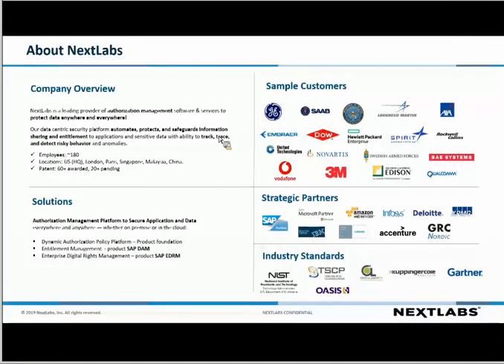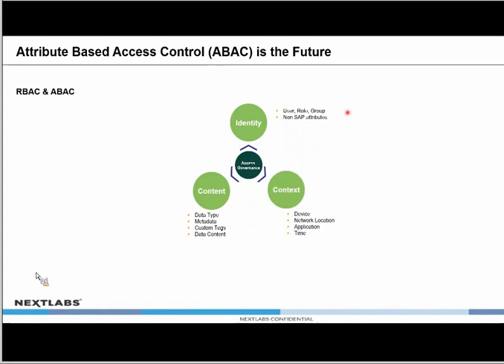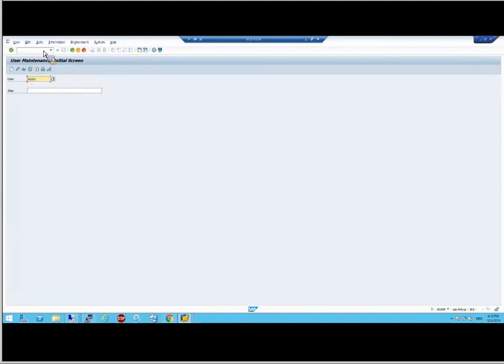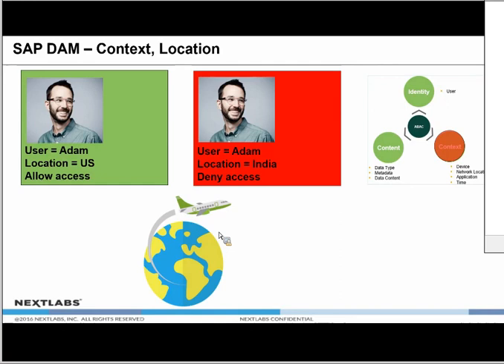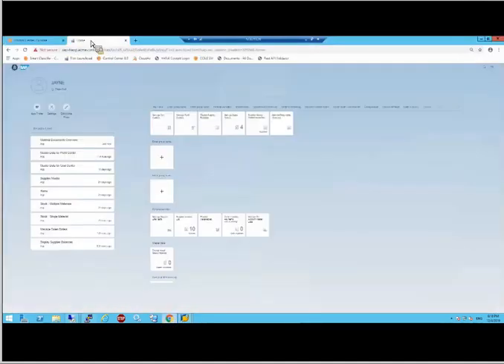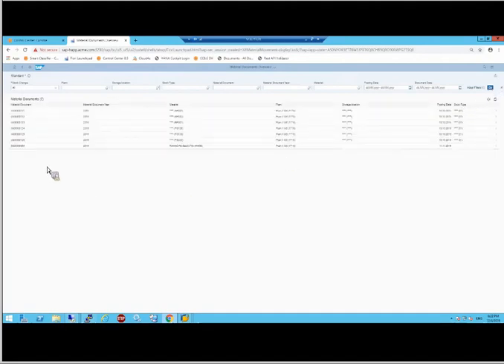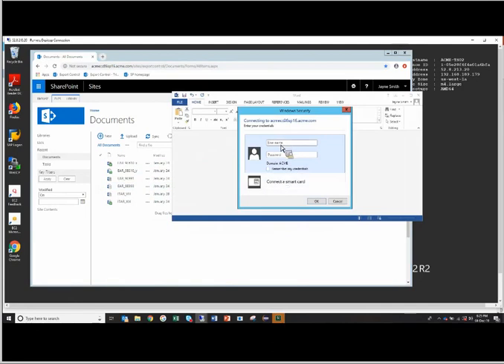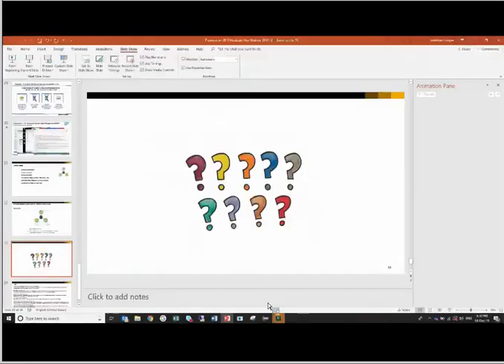Technical Demo of SAP Dynamic Authorization Management (DAM)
This technical demo shows how NextLabs' Runtime Authorization Management solution for SAP, Dynamic Authorization Management (DAM) can be used. The speaker goes on to discuss the benefits of DAM for SAP, as well as common use cases. NextLabs DAM helps safeguard data and prevent data breaches by enhancing access control and data protection mechanisms in critical business applications using dynamic authorization and policy-driven data-centric security controls.

0:00 Introduction
0:36 NextLabs background
2:09 Overview of Information Security Challenges
3:04 Attribute-based access control (ABAC) is the future
7:21 Demo Overview and Set Up
8:26 Demo Use Case – Access control based on data classification
13:16 Demo Use Case – Access control based on context (Environment-based attributes)
15:11 Demo Use Case – Real-Time Attribute Changes
17:15 Demo Use Case – Fine-Grained Access Controller (Field-level filtering, masking, hiding)
23:30 Demo Use Case – Enterprise Wide Protection (Policies to protect structured and unstructured data in SAP and SharePoint)
27:28 Secure Collaboration (Risk-based approach to protect crown jewels)
30:01 Q&A
34:07 Quick Recap
35:15 Closing

For more information on NextLabs Runtime Authorization Management solution, please

Why NextLabs?